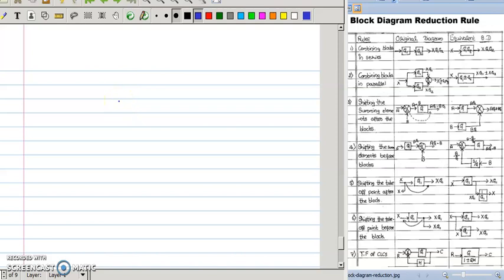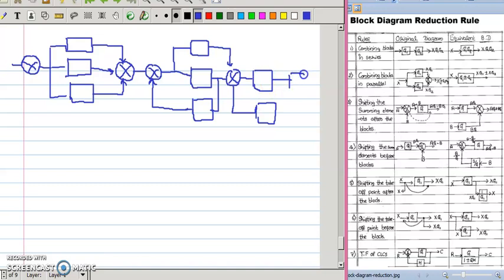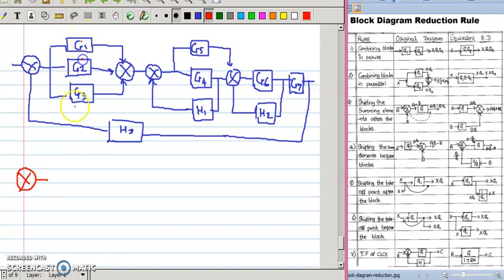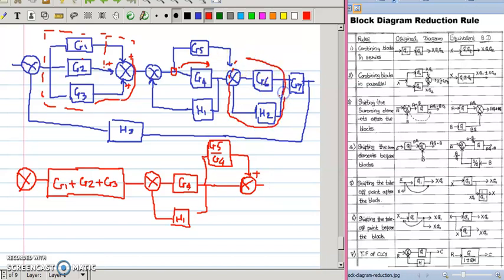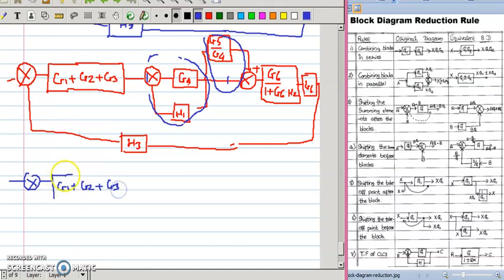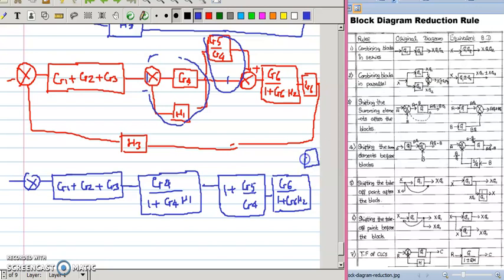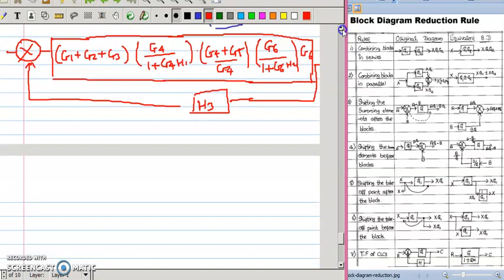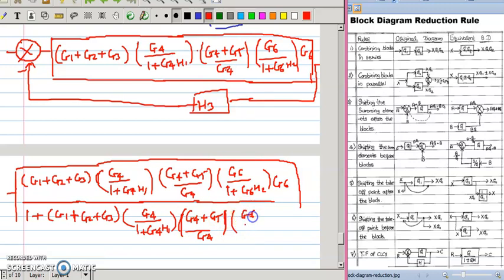Block Reduction Rule ( Part -6)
This series gives you complete Block Reduction Rule.
This Video gives you basic Information of Block Reduction Rule with there important formula.
Please free to ask Query or difficulties that u have, I tried for provide you solution within couple of days.